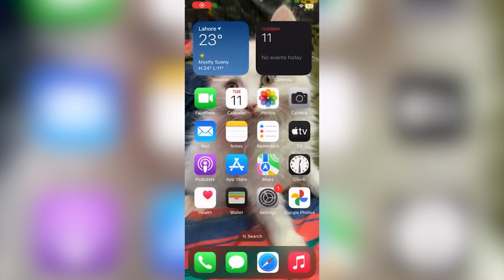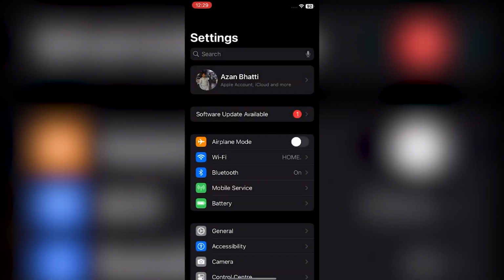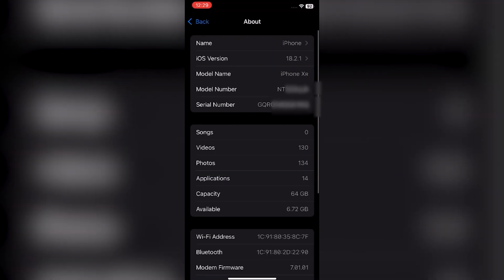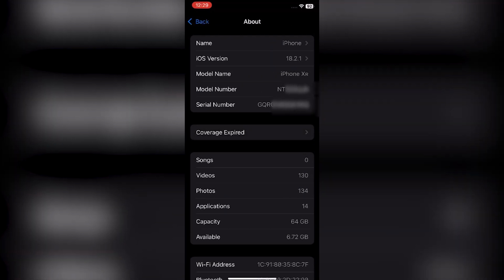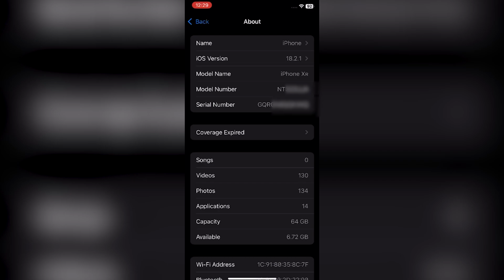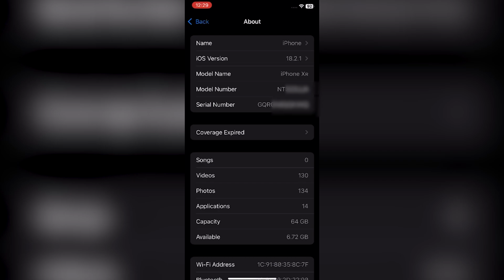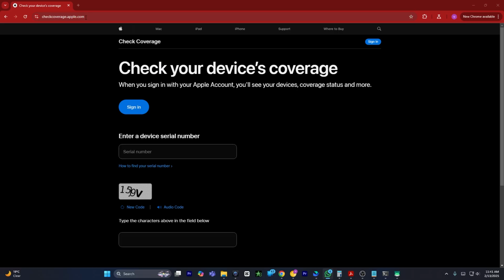How to Check if Your iPhone is Original or Fake (easy guide)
In this video I'll show you How to Check if Your iPhone is Original or Fake. The method is very simple and clearly described in the video. Follow all of the steps & Check if Your iPhone is Original or Fake